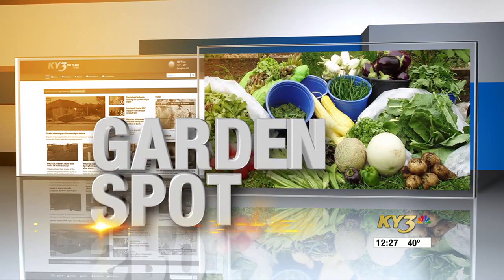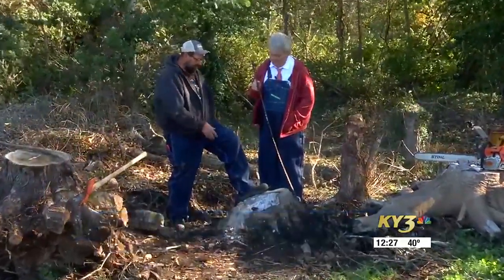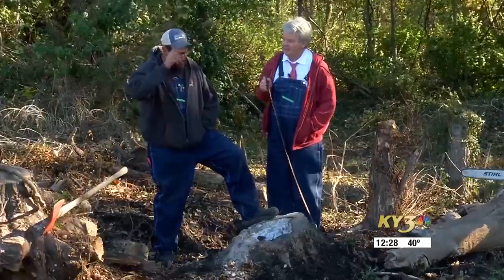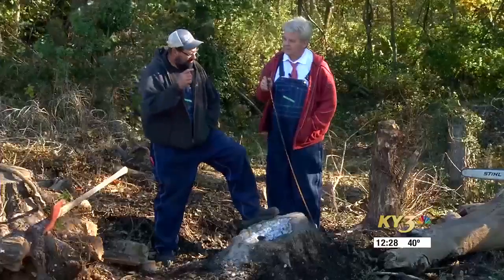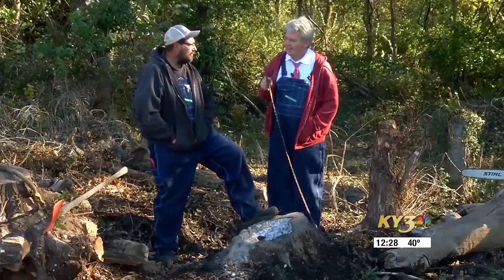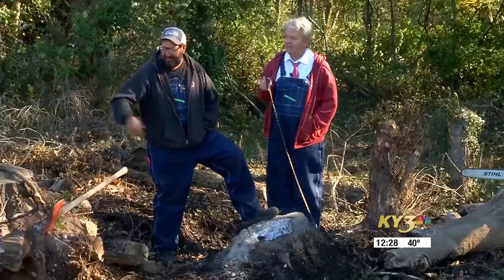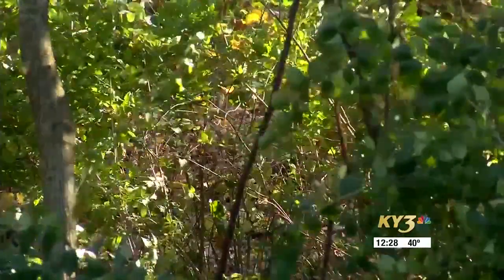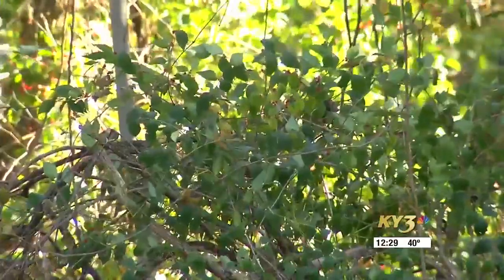Garden Spot: The gardening season ends